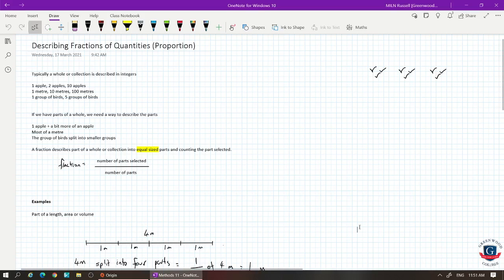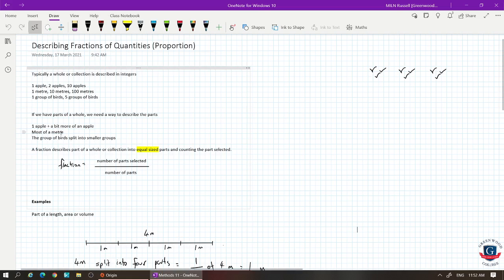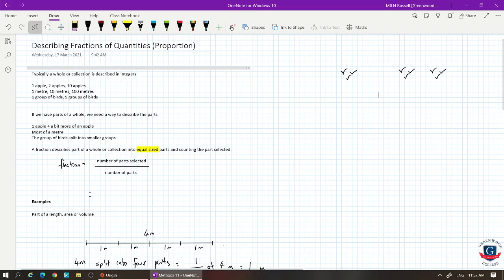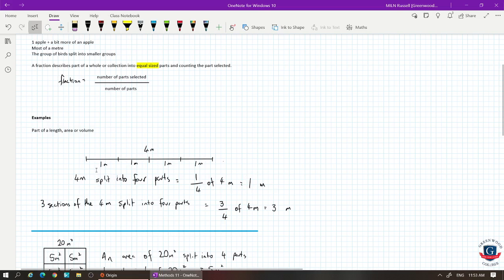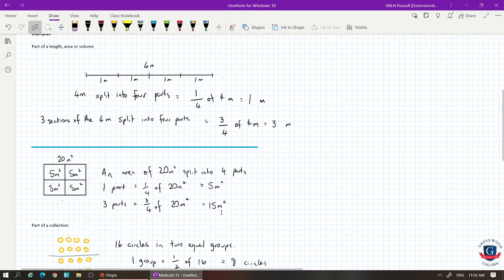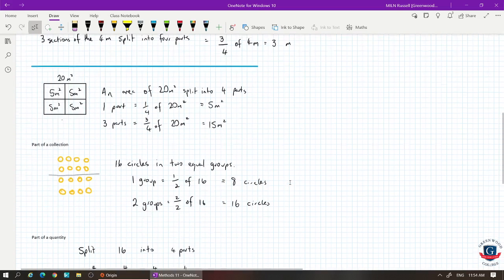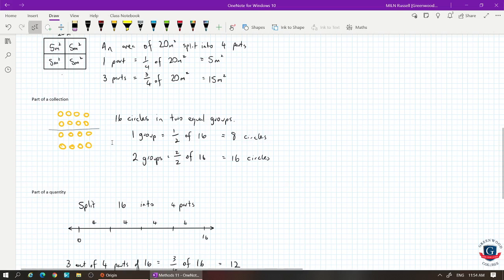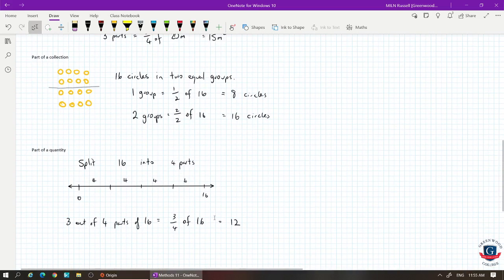1 3 Describing fractions of quantities